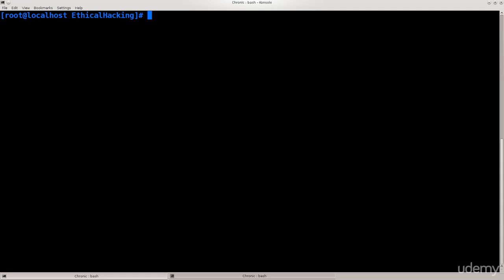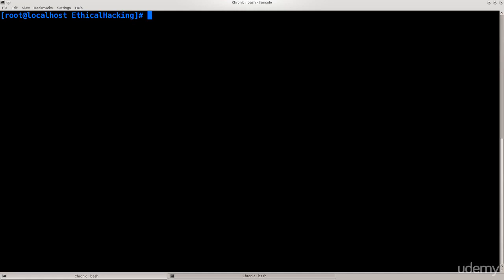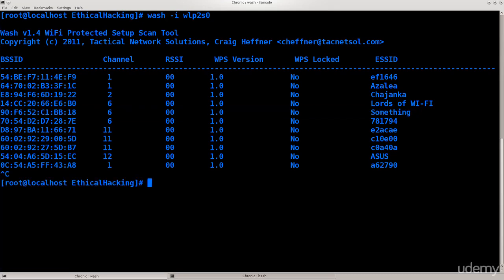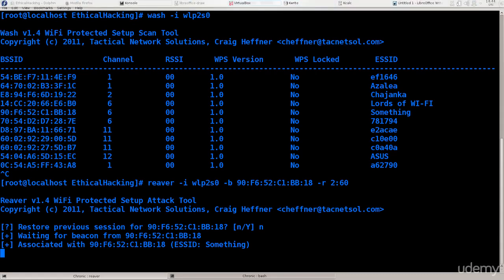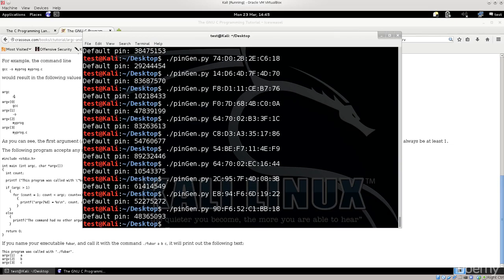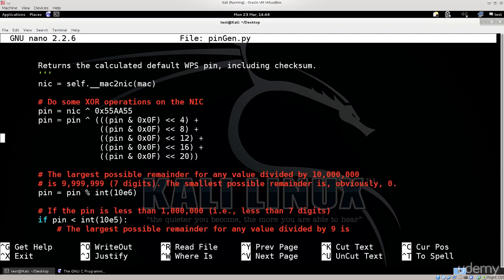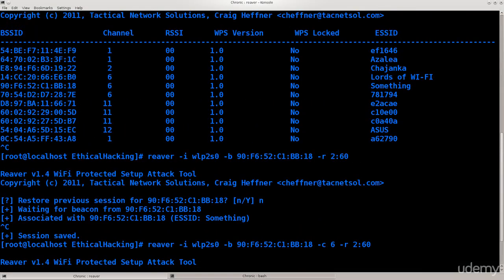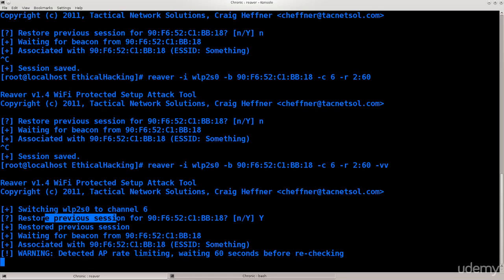12|Cracking WPS pins with reaver part 3